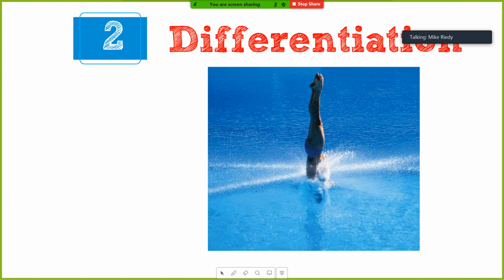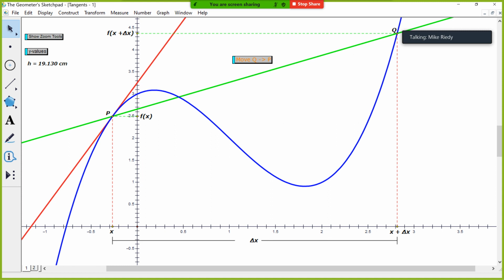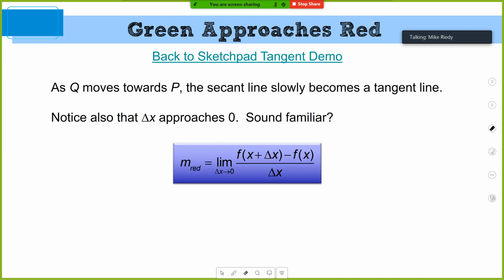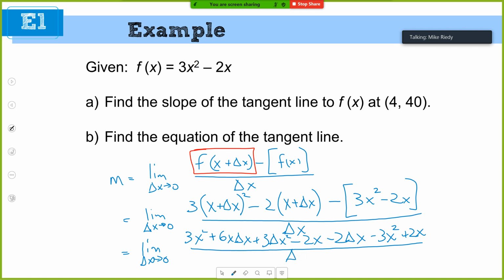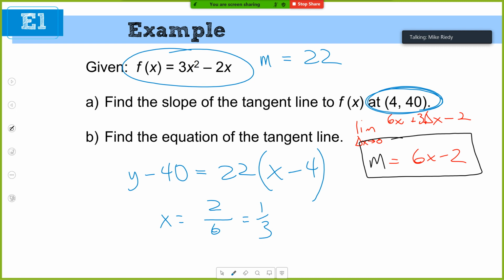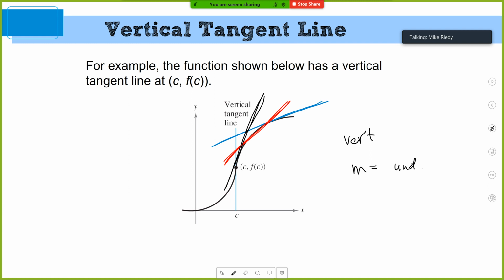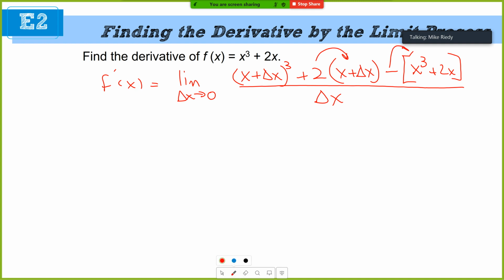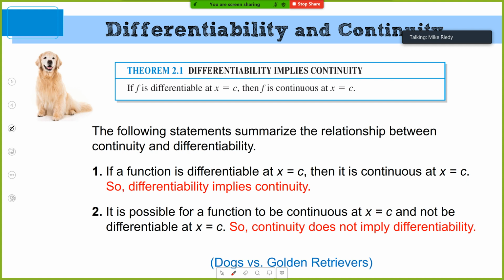Day 13 Intro to Derivatives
The limit process for finding derivatives.